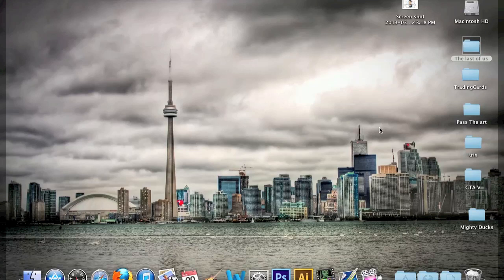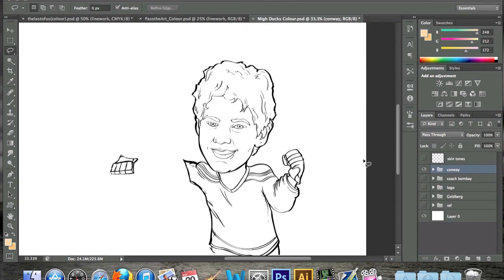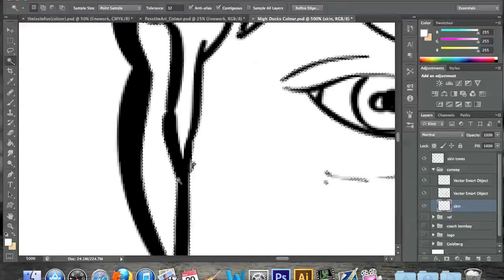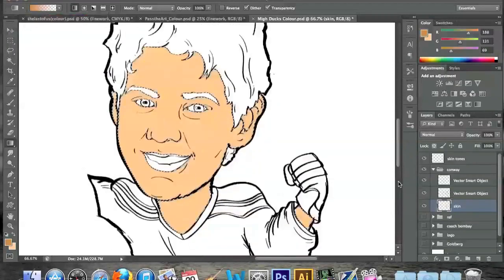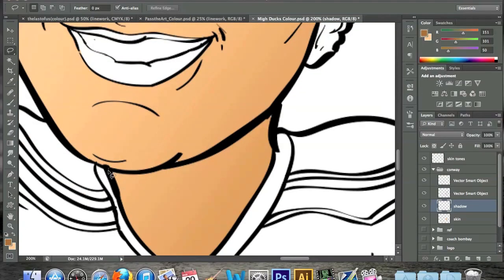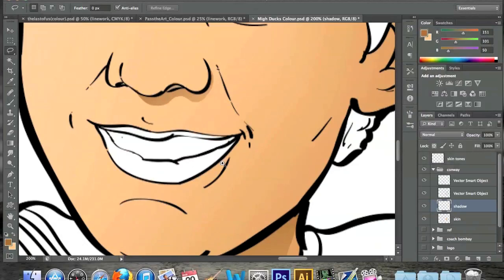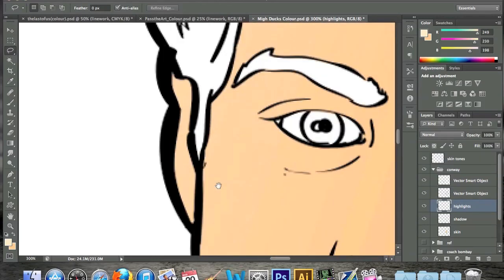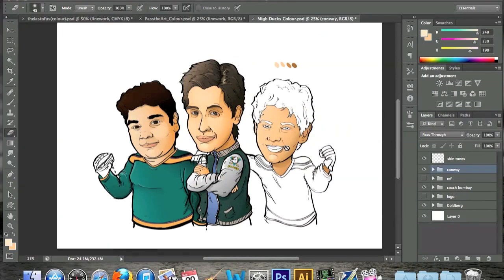Digital Photoshop Coloring // Tutorial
**Read Description** Links are down below.

I show you a cool coloring technique in Photoshop CS6, using gradients and the lasso tool.

Tablet: Wacom Bamboo craft

Original artwork copyright. All artwork used belongs to the artist.